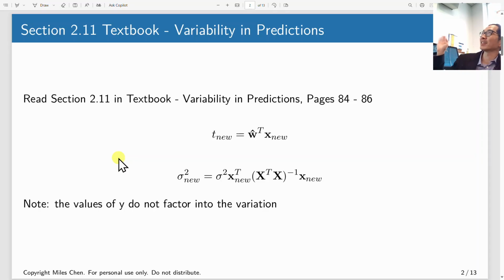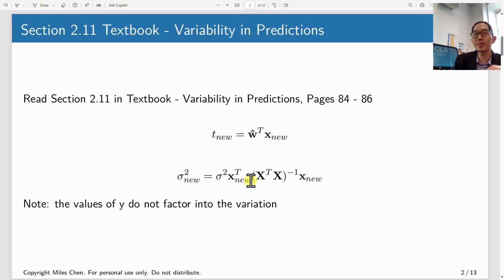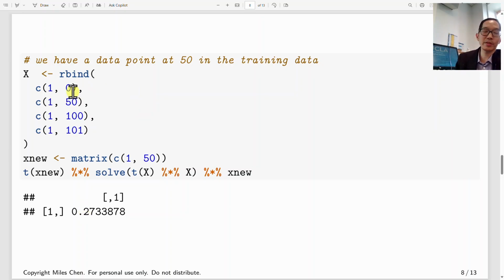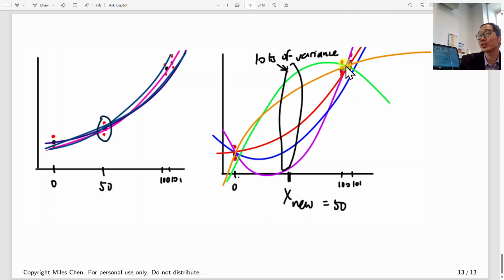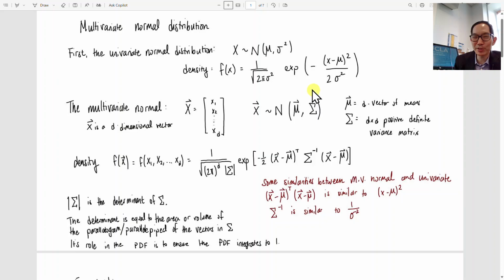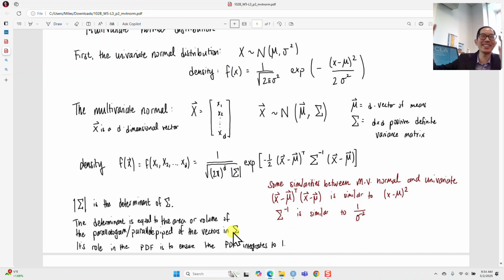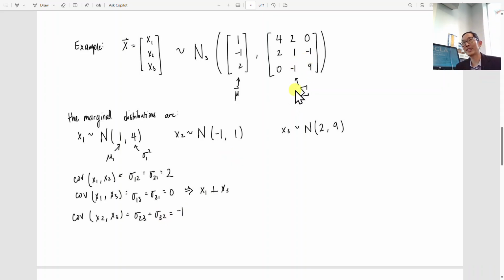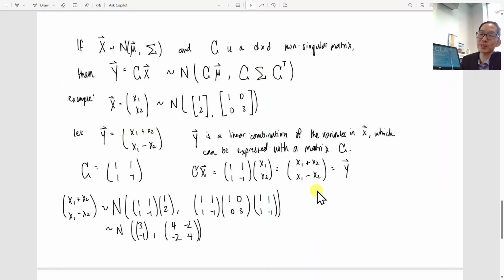2025 05 02 Stats 102B